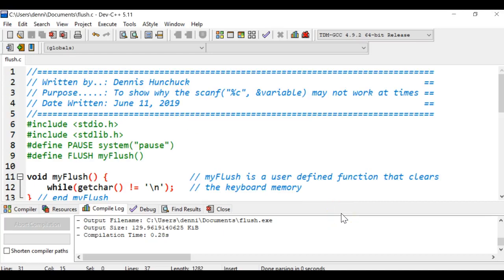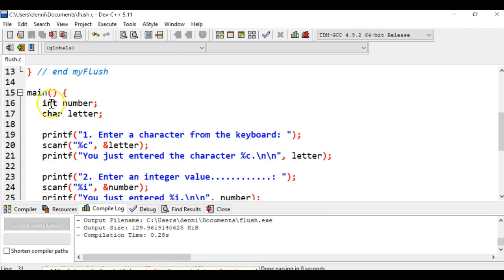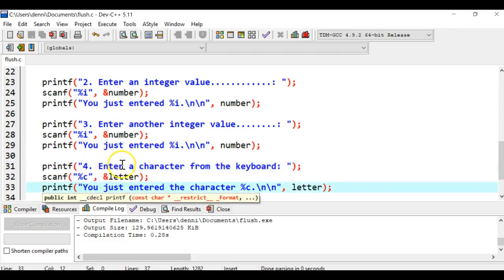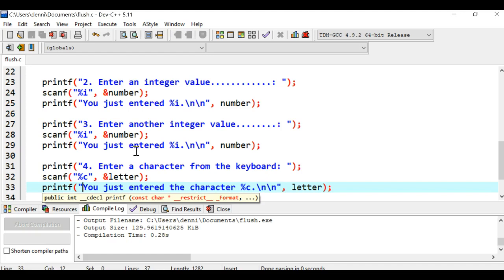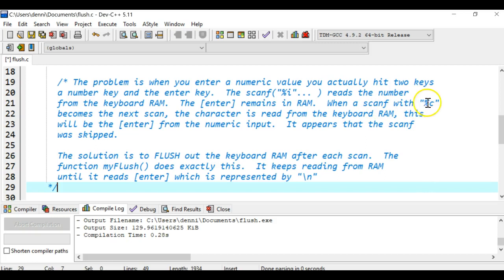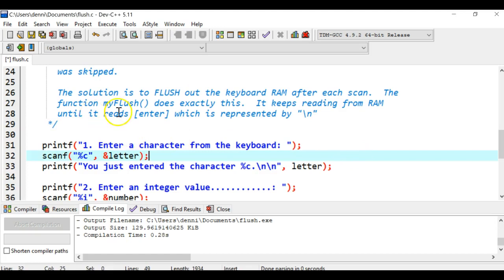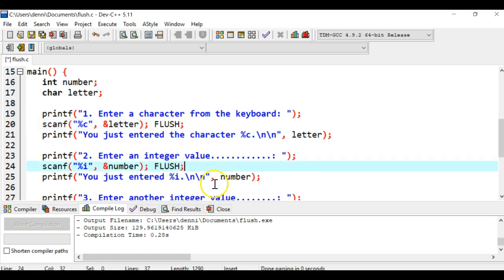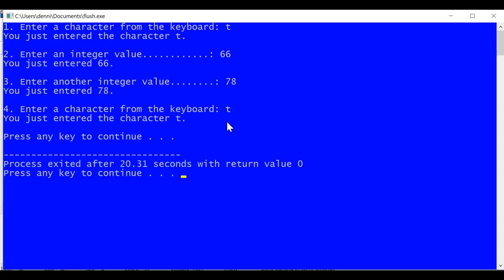FLUSHING Keyboard RAM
All students using C to write code need to watch this video about how to flush out the keyboard memory!